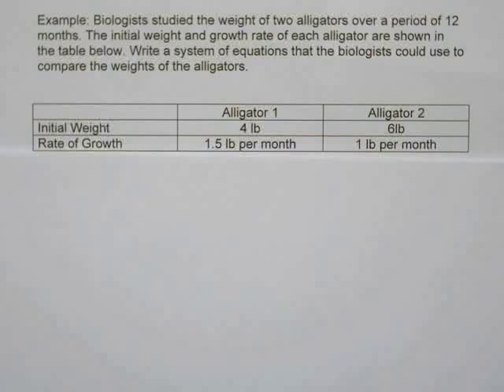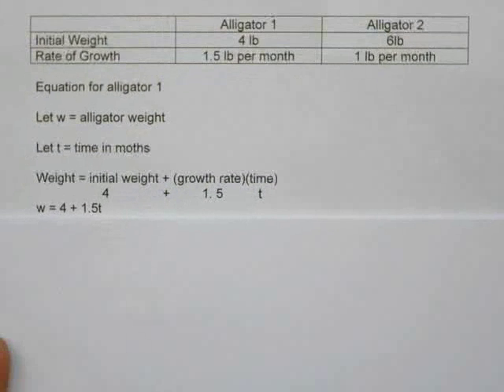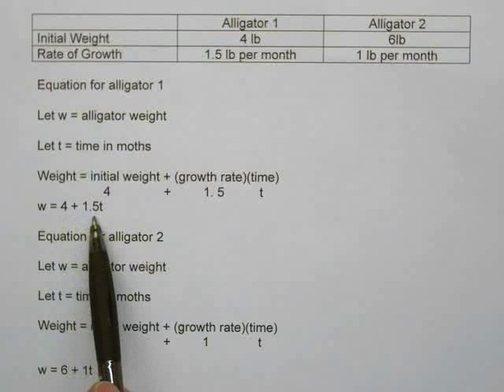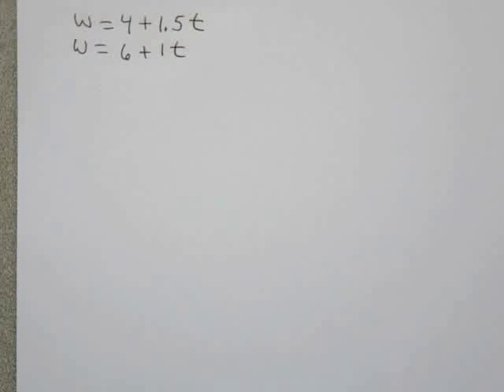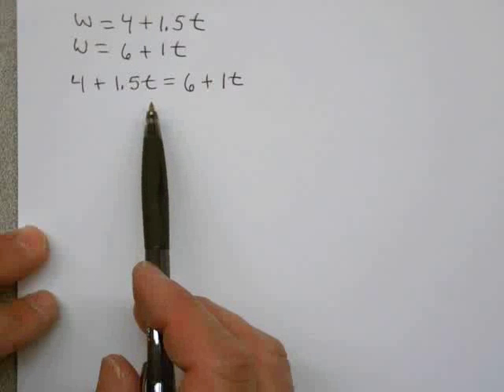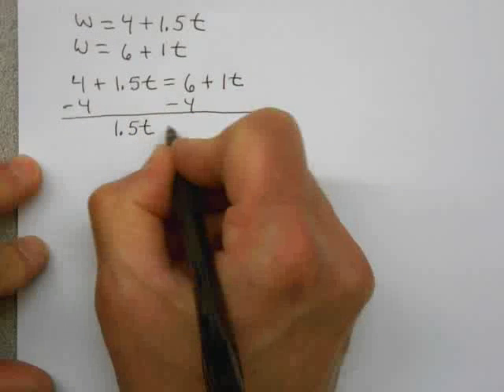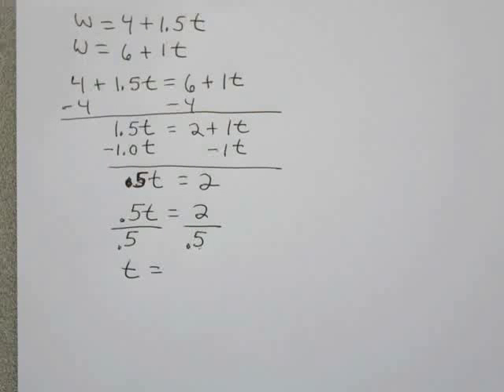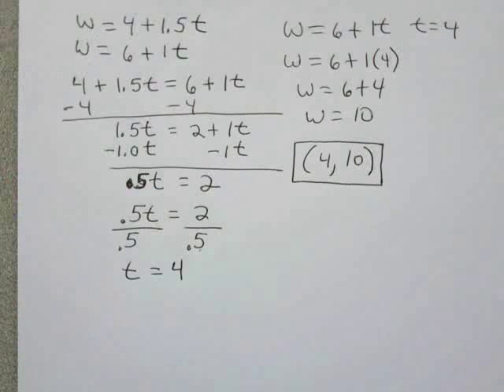06,4 part 3